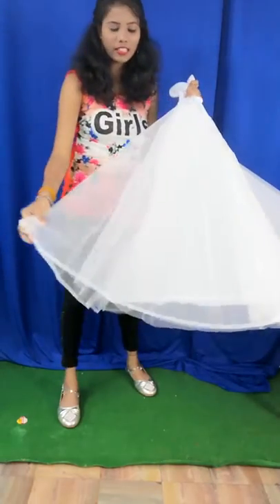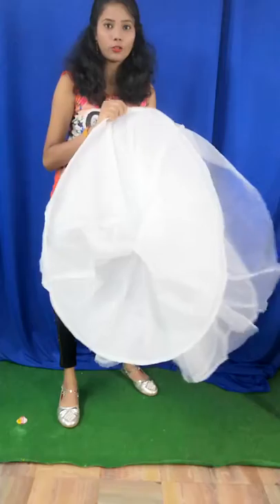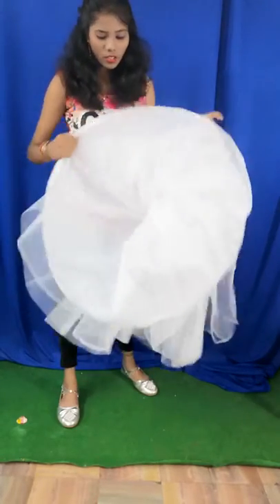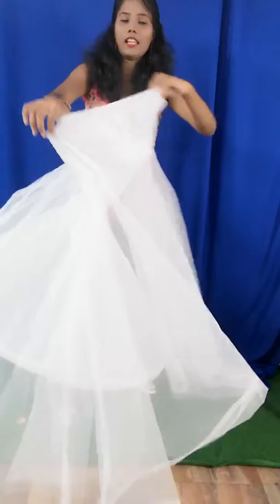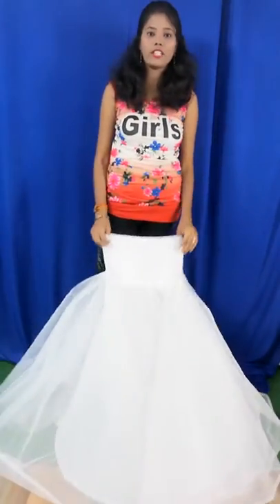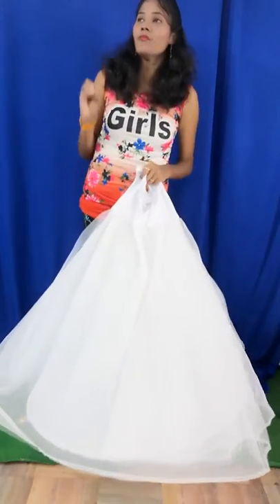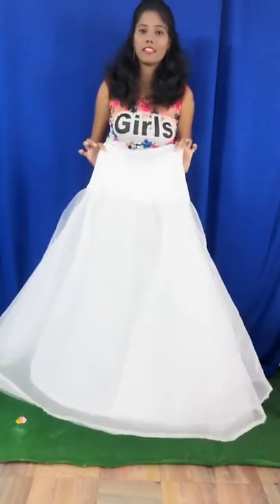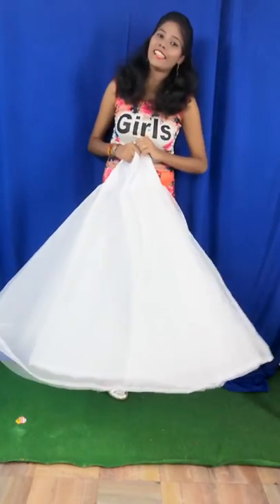Amazing product from amazon. in || Electomania 2 Layer Netting Prom Underskirt Bridal Gown Slip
Electomania 2 Layer Netting Prom Underskirt Bridal Gown Slip Petticoat (White, Free Size)